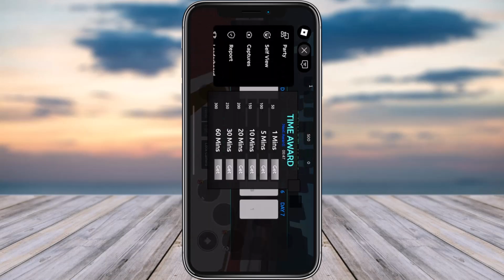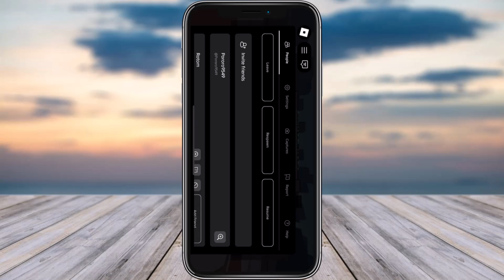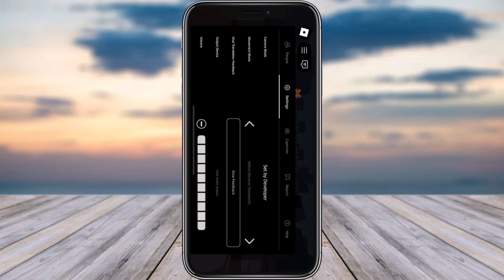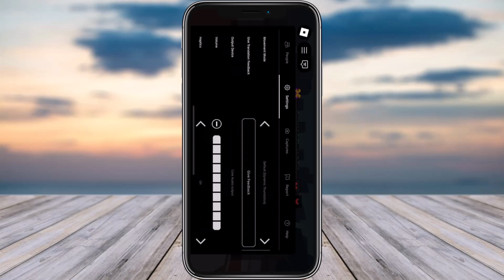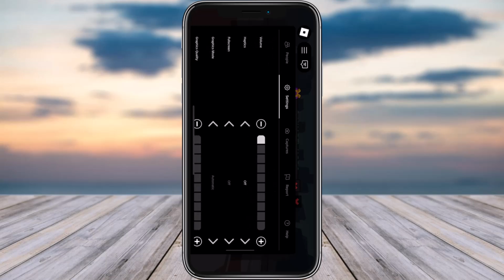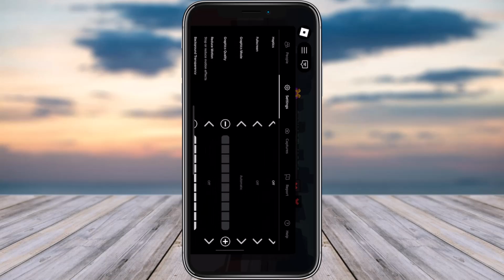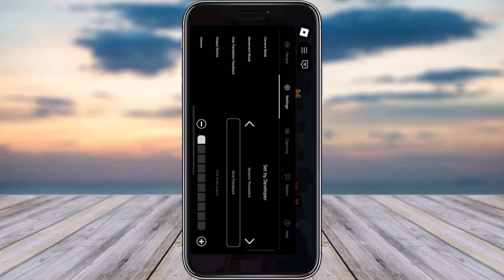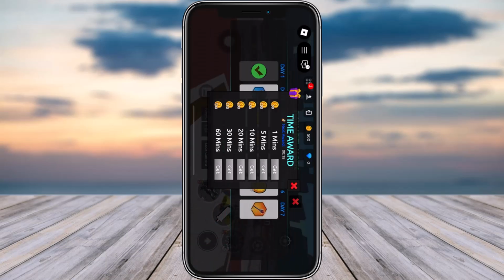How To Fix Roblox Audio Not Working !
If you're facing the "Roblox audio not working" issue, this video provides a few quick and easy solutions to help restore sound in your game. Whether you're on mobile, desktop, or using a browser, audio problems can usually be traced back to a few common causes like muted volume, device settings, or poor connectivity.

A weak or unstable internet connection can sometimes prevent game assets, including audio, from loading correctly.

Switch between Wi-Fi and mobile data or restart your router if needed.

Unmute In-Game Audio

While inside any Roblox game, tap the menu button (≡ or ESC key) to pause the game.

Go to the Settings tab.

Check the Volume slider. If it's turned all the way down or muted, increase it to an audible level.

Adjust System Volume

On mobile: Use your side volume buttons and ensure media volume is up.

On PC: Check system sound settings and make sure Roblox is not muted in your volume mixer.

Restart Roblox App

Sometimes a temporary glitch can prevent audio from working.

Close Roblox completely and reopen it, then join a game again.

Go to the App Store or Google Play Store and check if there’s an update available for Roblox. An outdated version can cause sound or performance issues.

Reinstall Roblox

If the problem persists, uninstall and reinstall Roblox. This can fix broken or missing audio files.

These steps should resolve most audio-related issues and get your Roblox sound working again so you can enjoy a full game experience.

0:00 Introduction
0:18 Checking internet connection
0:34 Unmuting in-game audio
0:57 Adjusting volume settings
1:12 Restarting or updating Roblox
1:19 Conclusion